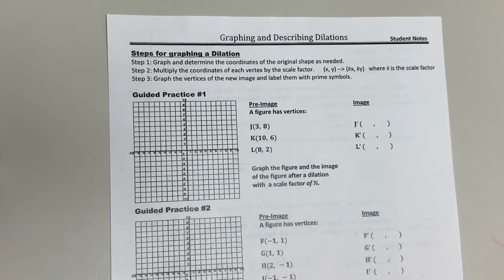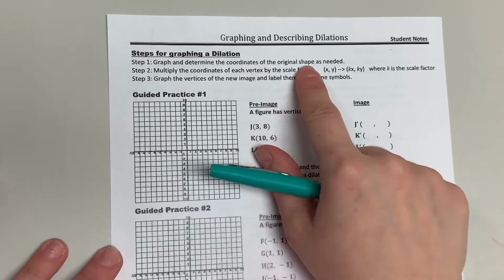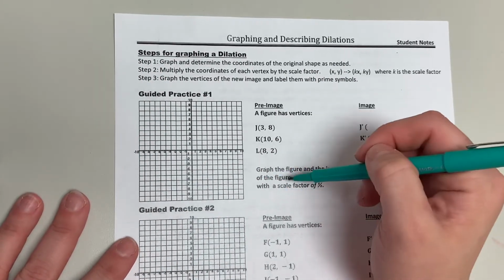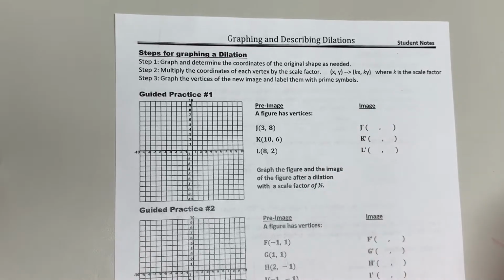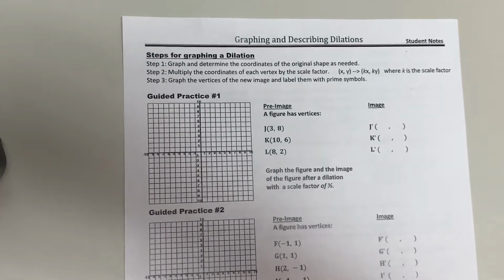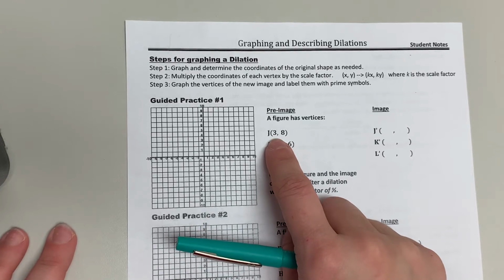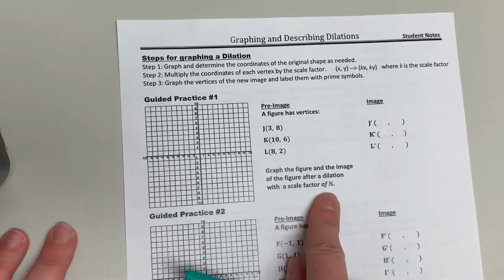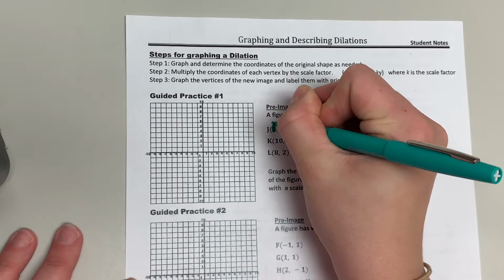Dilation of a Transformation